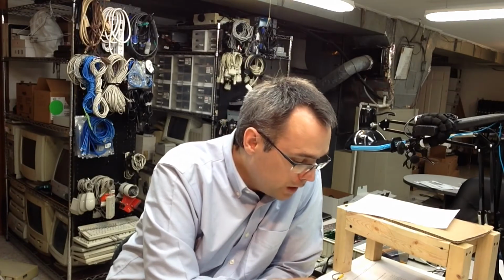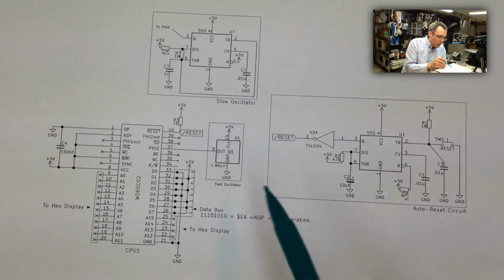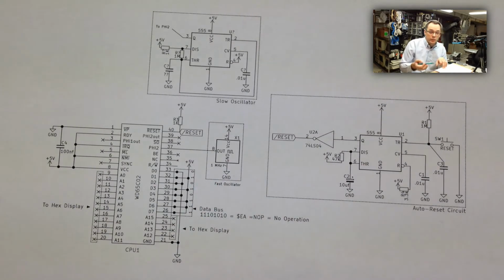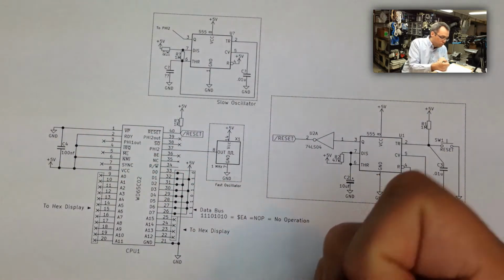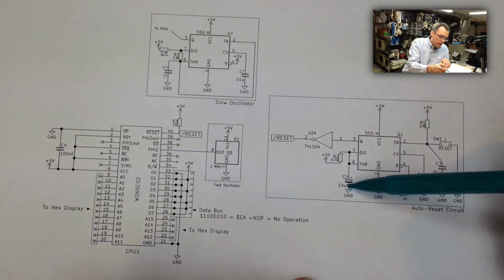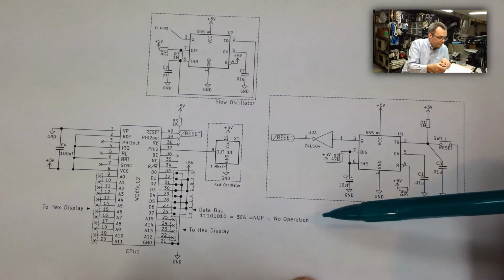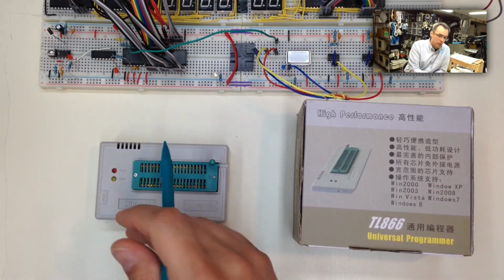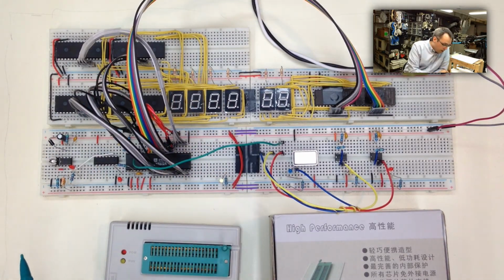FREE RUNNING - Codename: JCM-1 [Episode 2]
Enough funny business. Let's drop in a 6502 and see what it can do!